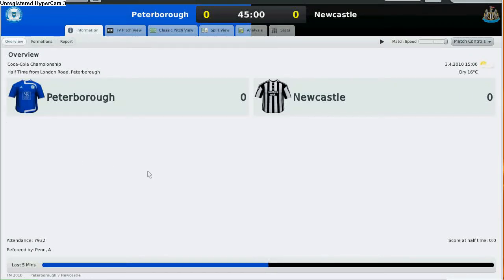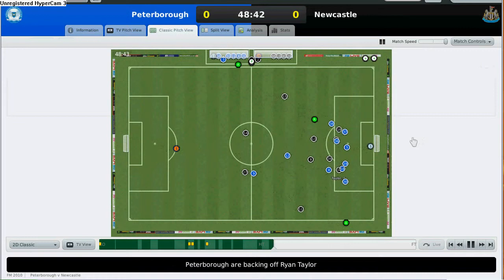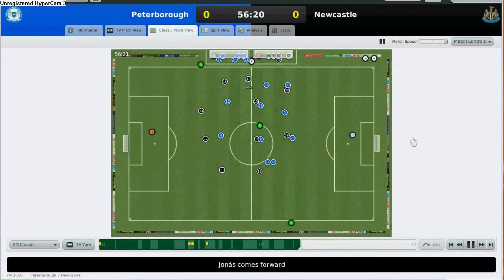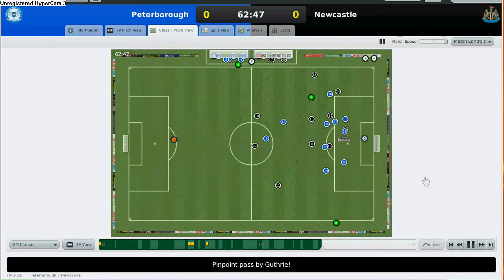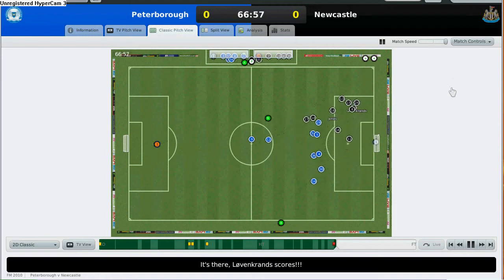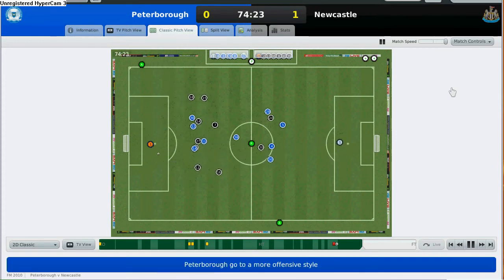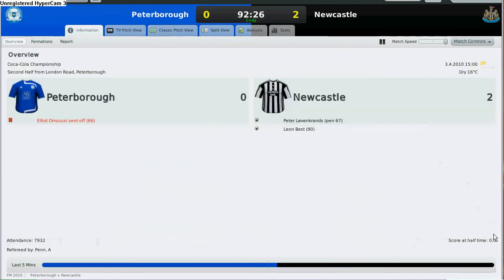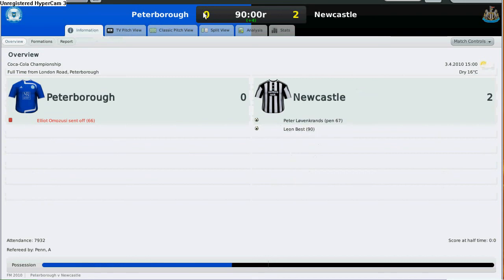RTR Football Manager 2010 Peterborough v Newcastle Coca-cola Championship s1 g54 p2/2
RTR Football Manager 2010 Peterborough v Newcastle Coca-cola Championship Season 1 Game 54 part 2 of 2